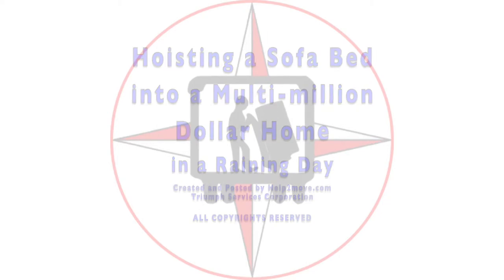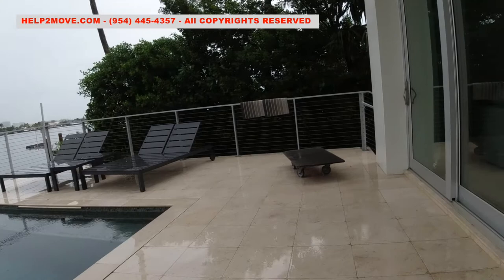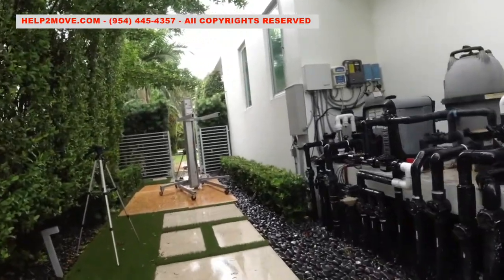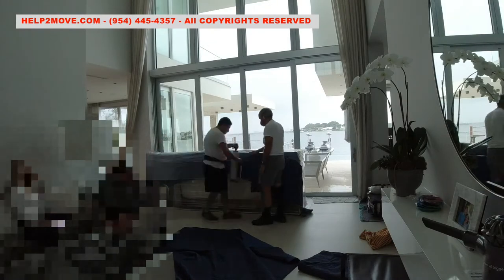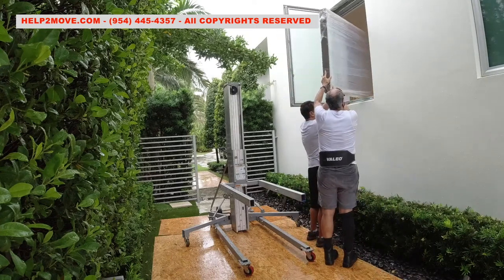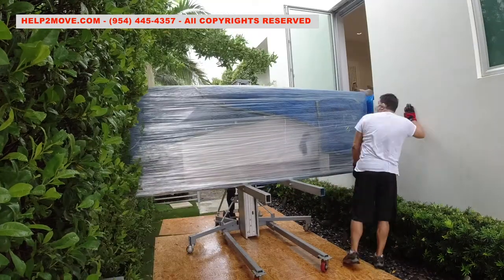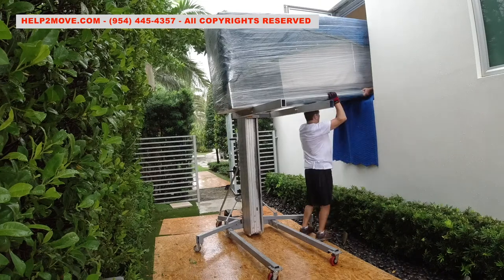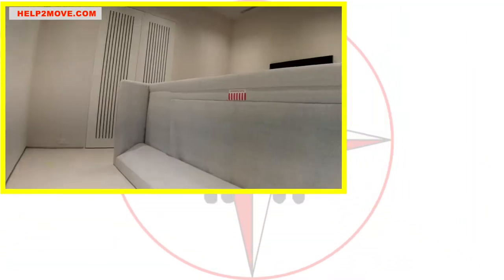HOISTING A SOFA BED INTO A MULTI-MILLION DOLLAR HOME IN A RAINING DAY - BARELY FIT!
Hi Folks. It has been raining, almost non-stop, all week long in Florida.
But, today, we must hoist a huge couch measuring 10.5 feet long, in this multi-million dollar home.
We will carry the couch through the swimming pool area and down to one of the sides of the house.
From there, our only option is a narrow window.
To make it fit, the wood base and the bed were removed from the sofa.
The distance between the side wall of the house and the green fence is about 10.5, which is the same length of the couch. So, it will be a tight fit!
We start by wrapping the couch completely, with a first good layer of shrink-wrap.
Next, we apply a couch cloth cover and a second layer of shrink-wrap.
We will wait for the rain to stop or at least to get lighter.
Even with all the plastic wrap, we cannot risk dealing with the couch, for too long, under the rain.
It is show time!
We start by passing the sofa wooden base frame and next we will hoist the couch.
Our hands get slippery with the rain. We must hold tight to avoid the couch slipping from our hands.
We will have to hoist the couch rubbing on the green fence and on the side wall of the house.
I help to push the couch in and rush inside to help pulling on the other end.
We got soaked. It was tough. it was dangerous and risky, but we did it and the customer was super happy with our work.

Timestamps:
00:00 - Introduction
00:10 - Showing the path
00:33 - Protecting the couch
00:54 - Doing the job
01:43 - Job done

VLOG 184